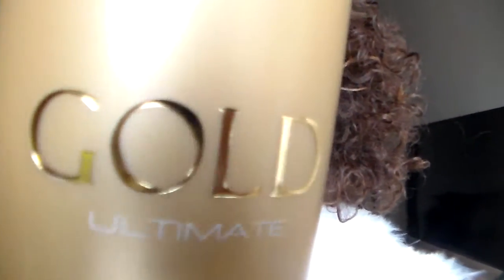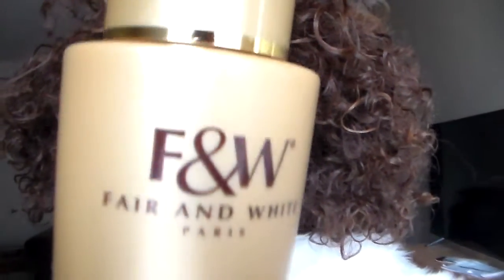Fair & White Gold Ultimate 2 Unifier Even Tone Revitalizing Brightening Lotion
This is the best cream I know, it's effective and safe... the 1st 10 people to order gets a free night lightening oil, face exfoliating cleanser and 2 tea bags of detoxifying or cleansing your inside because beautiful skin begins from inside